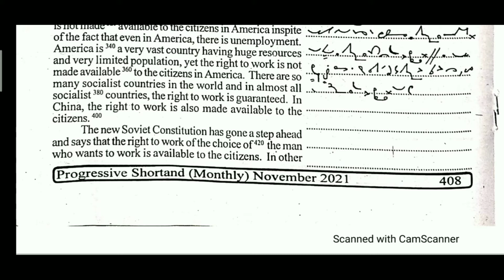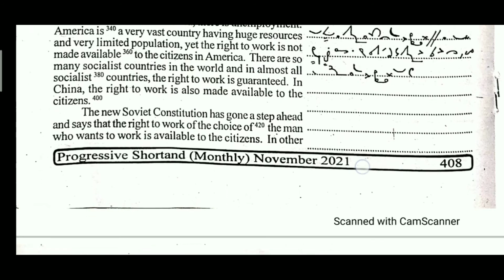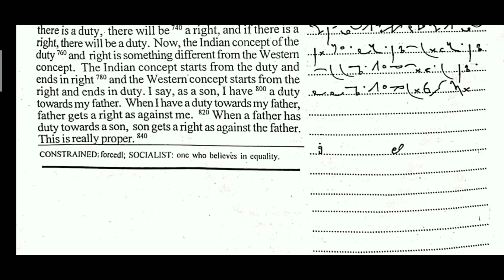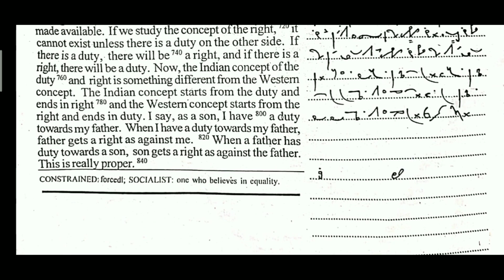Progressive Magzine || November 2021 || Ex 16 840 Words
By Vikas sir

Class for :- SSC DRDO AIIMS NCDRC BIS Bihar UPSSSC NCL DSSSB DDA Railway and upcoming skill test.